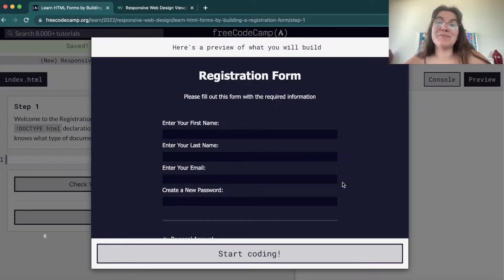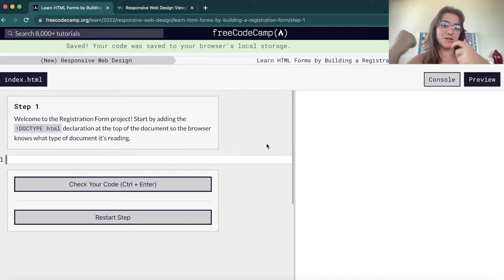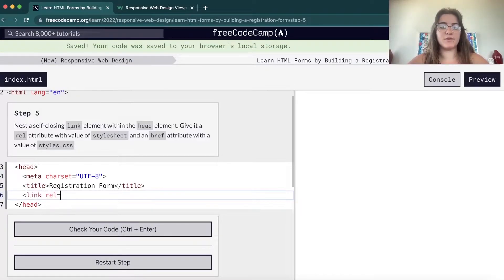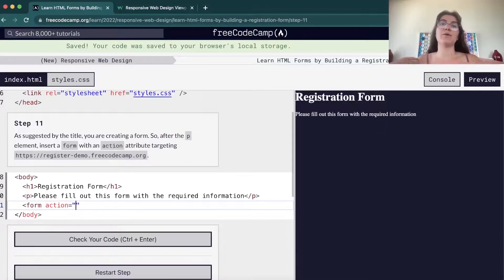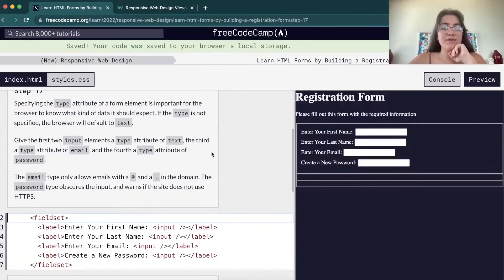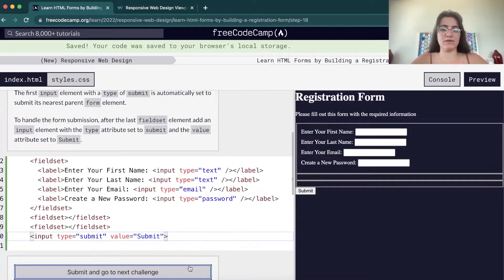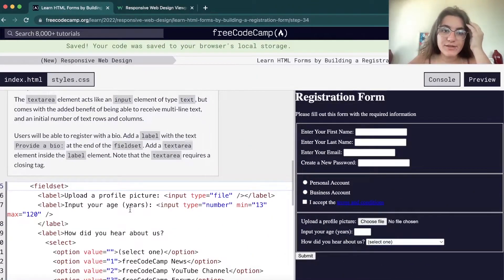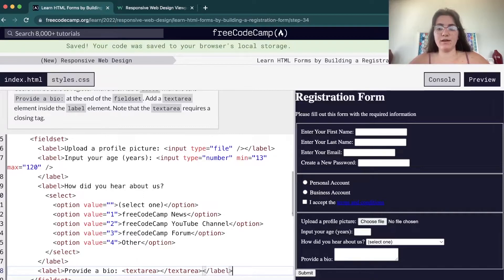freeCodeCamp: REGISTRATION FORM | PROJECT SOLUTION